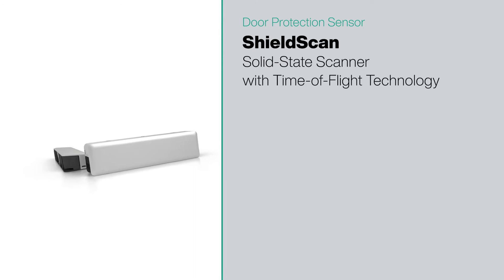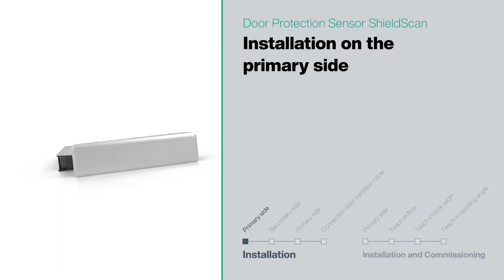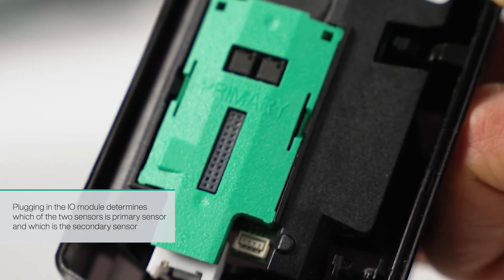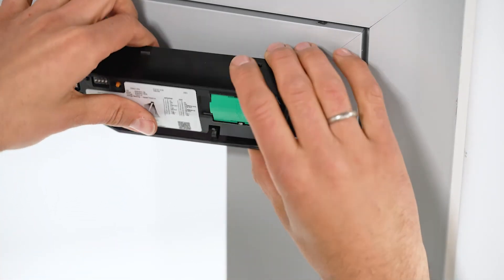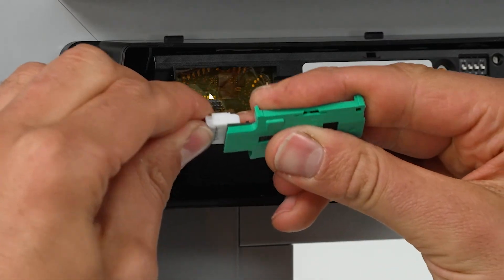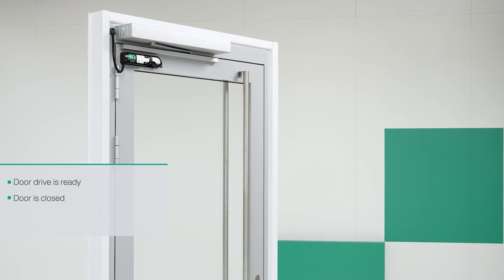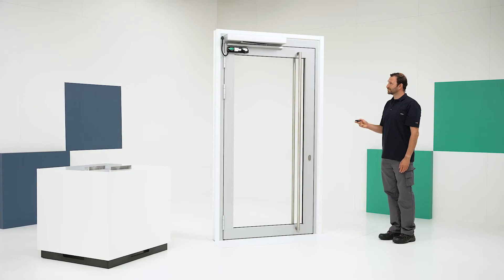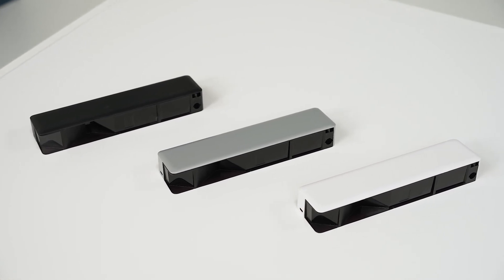Pepperl+Fuchs Hacks: Installation and Commissioning | ShieldScan Door Protection Sensor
The ShieldScan door protection sensor can be installed and commissioned quickly and easily. All required components are included in the scope of delivery. This video shows you in detail how the installation and commissioning works.